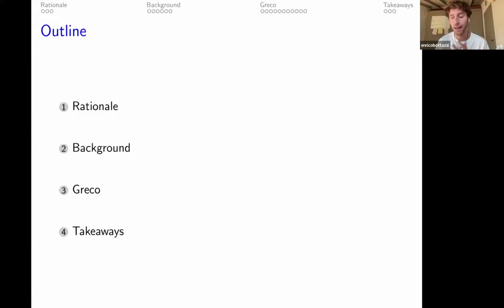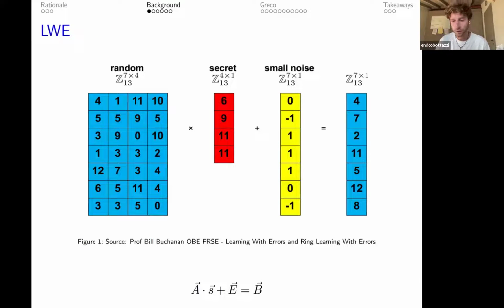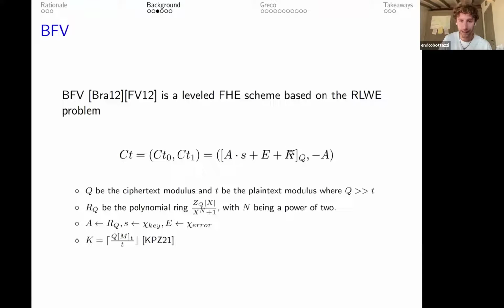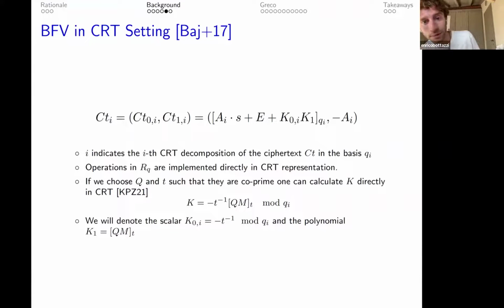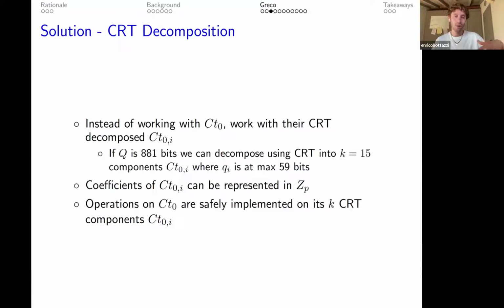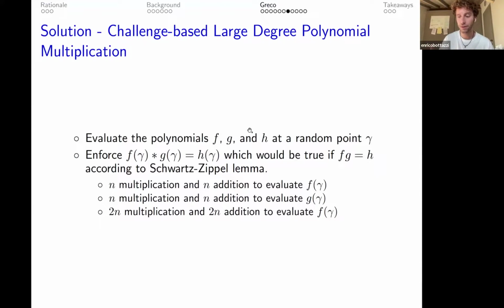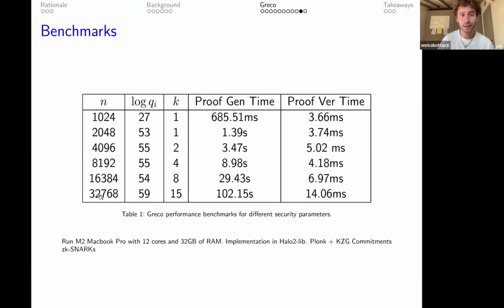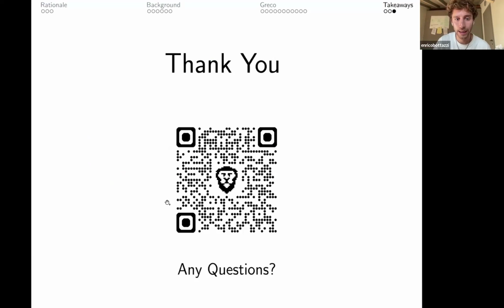054 Greco: Fast Zero-Knowledge Proofs for Valid FHE RLWE Ciphertexts Formation w/ Enrico Bottazzi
# Abstract

The presentation aims to describe:

* why proofs of valid ciphertext formation are necessary
* main issues when wrapping FHE algorithms into zkSNARKs
* tricks used to overcome those while building Greco
* benchmarks of Greco

Enrico is a researcher at PSE. His earliest contributions were in identity-related privacy-preserving applications such as designated verifier proof and zk-sbt. He led the creation of summa, a production-ready proof of solvency solution for custodians. Lately, his research has focused on applications powered by Secure Multi-Party Computation. His first contribution to the space is Greco.